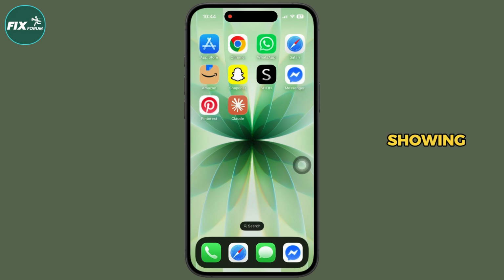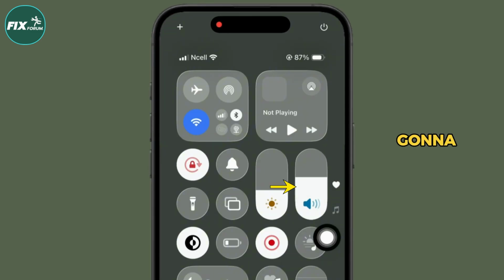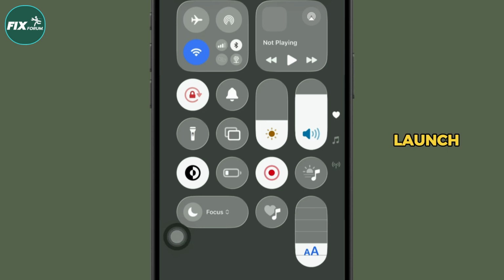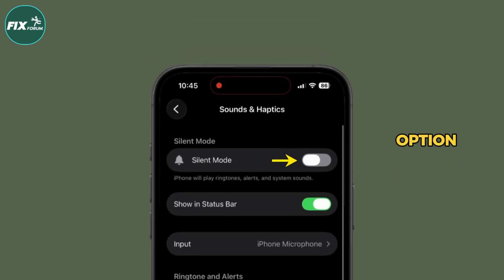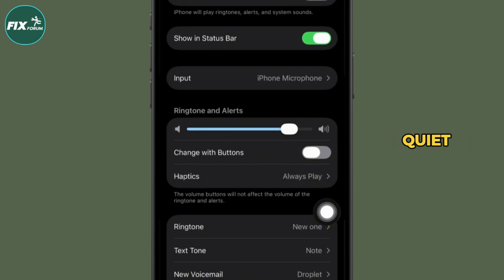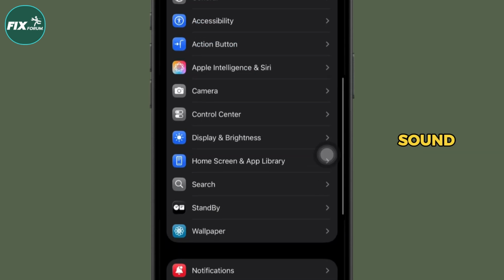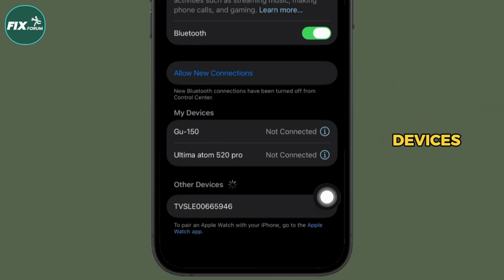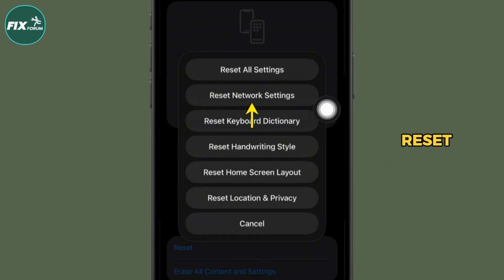iPhone Sound Not Working After Update? How to Fix No Audio Issue (2026 Guide)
In this video, I will show you how to fix iPhone sound not working after update and restore audio issues in 2026.

This step-by-step guide explains how to check silent mode, adjust volume settings, disable Bluetooth connections, turn off Focus mode, restart iPhone, and reset settings to fix sound problems after iOS updates.

Many users are searching for iPhone no sound after update, iPhone audio not working fix, iPhone speaker not working problem, iOS sound issue after update, and iPhone volume not working 2026. This video explains everything clearly.

Follow these steps carefully to fix iPhone sound issue easily.

👉 Fix iPhone sound not working after update easily using this guide.

⏱️ Timestamps
0:00 – Introduction & Issue Explanation
0:05 – Step 1 – Check Silent Mode & Volume
0:20 – Step 2 – Disable Bluetooth Devices
0:40 – Step 3 – Turn Off Focus / Do Not Disturb
1:00 – Step 4 – Restart iPhone
1:15 – Step 5 – Reset Settings if Needed
1:31 – Final Result & Wrap-Up